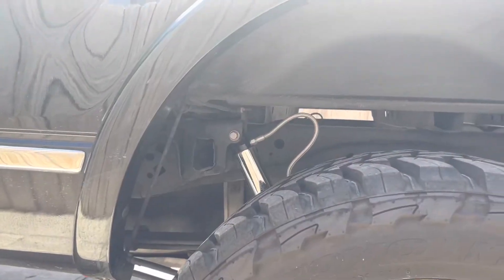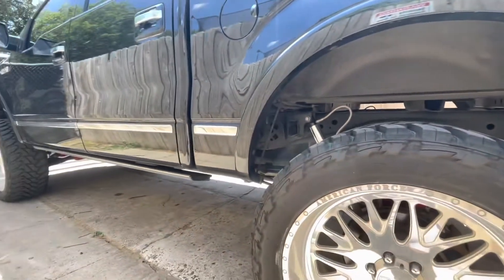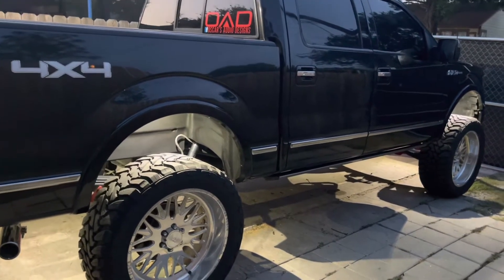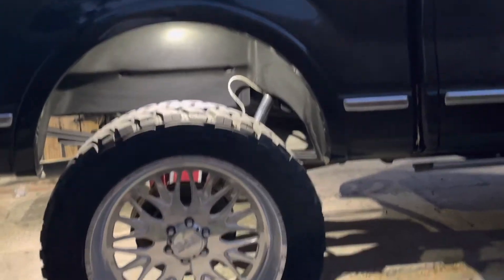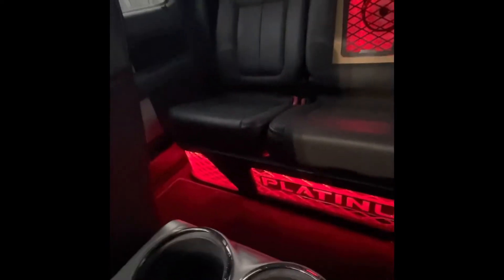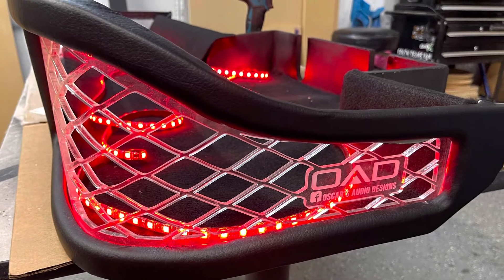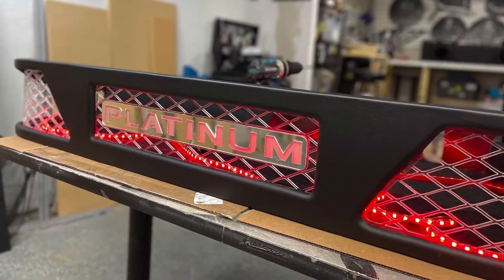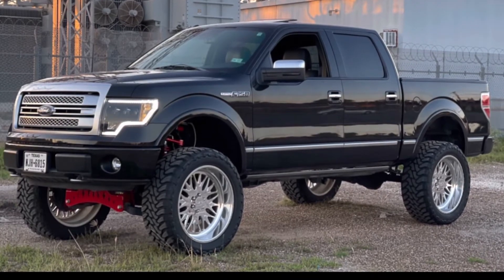F-150 with Fullthrottle lift American Force rims and JL Audio blowthrough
Just a little update of what stage I am at on the vehicle . Part of the system shown